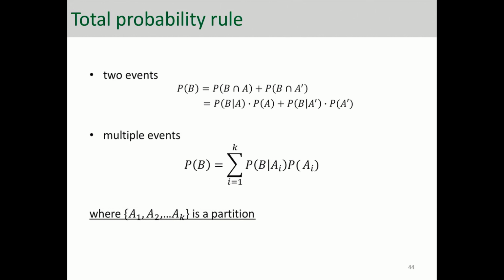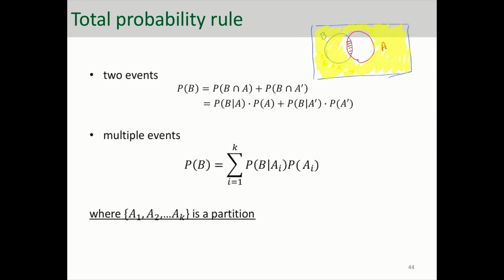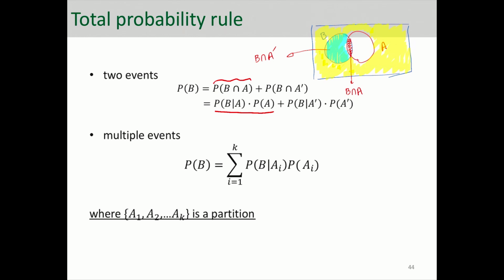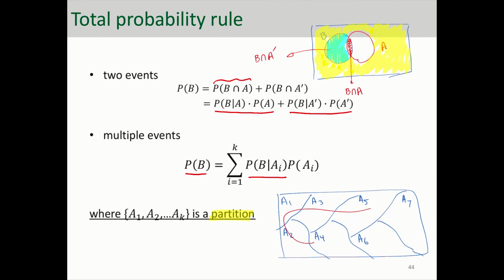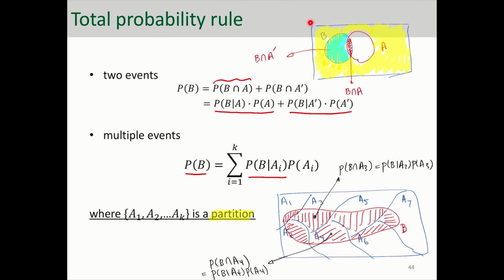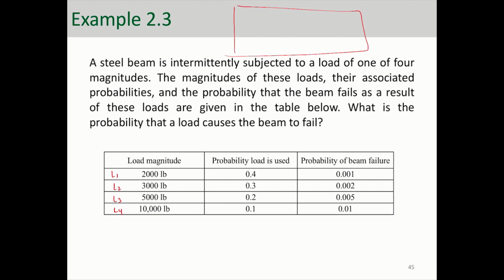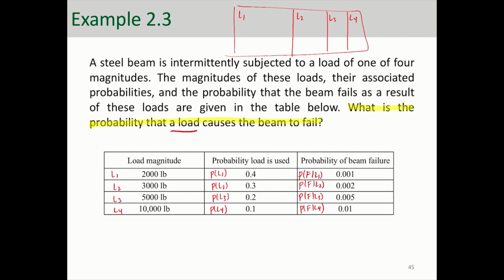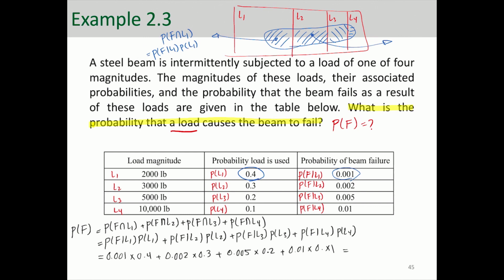Total Probability Rule Explained! with Example